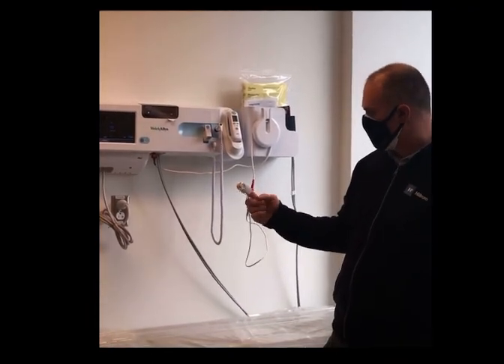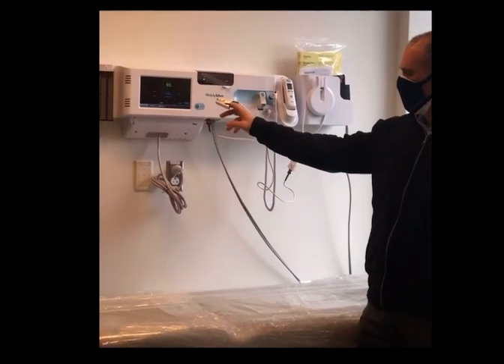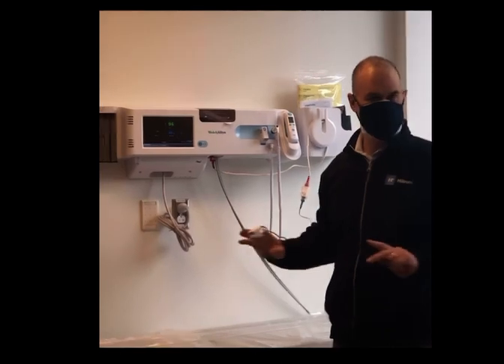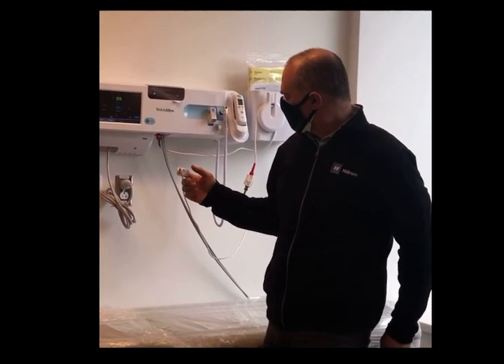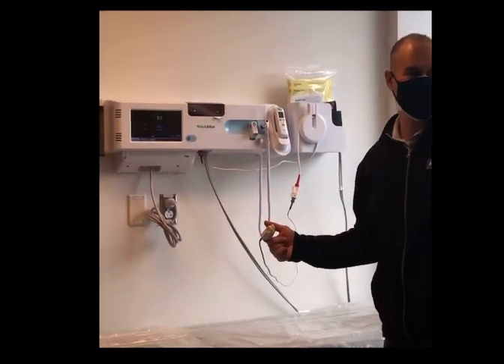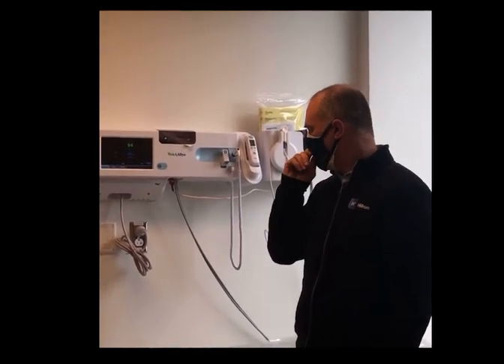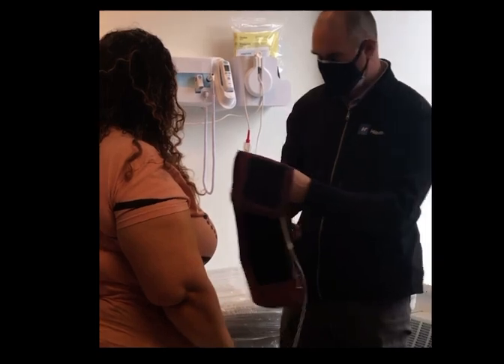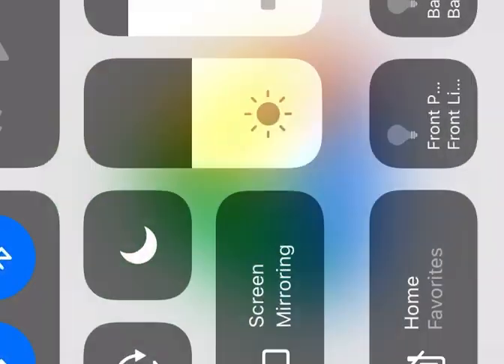CIWS training - SpO2